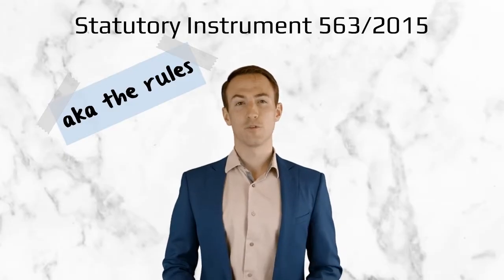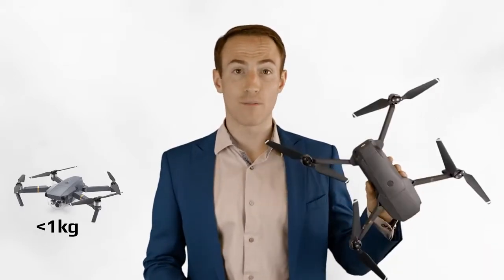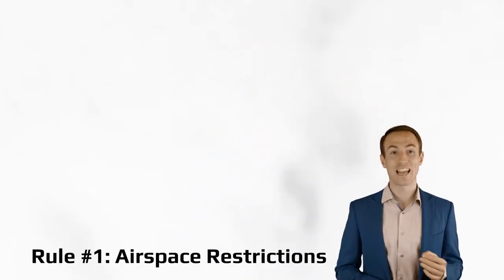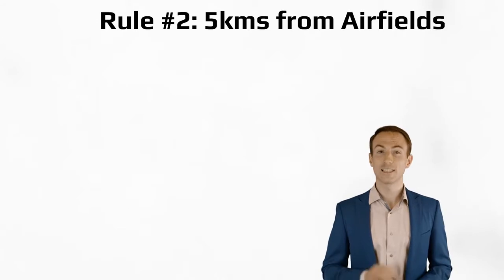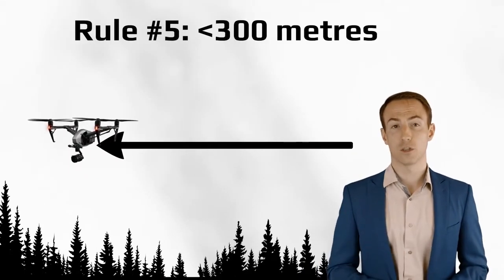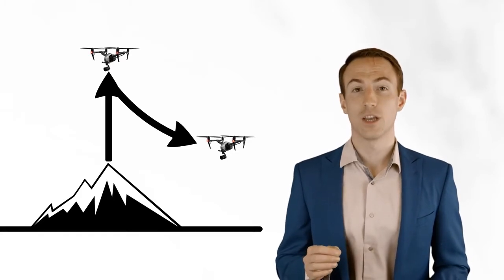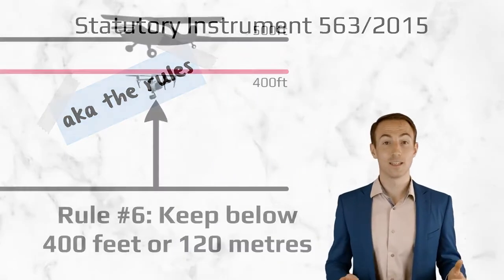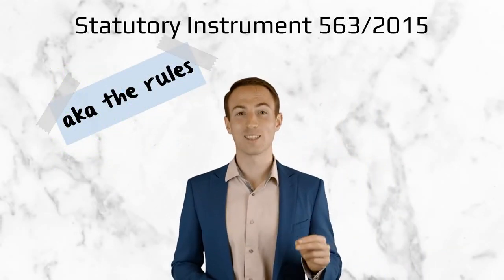What are the Irish Drone Rules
Eachine Wizzard x220